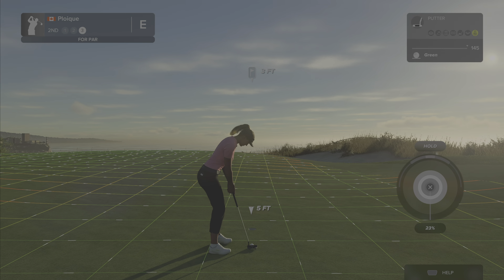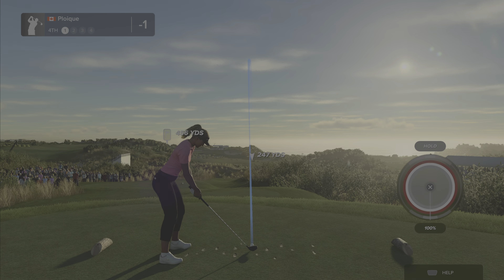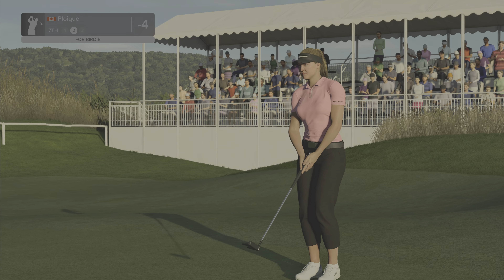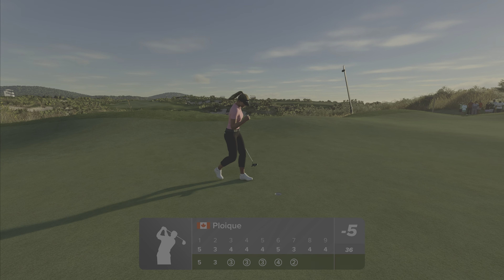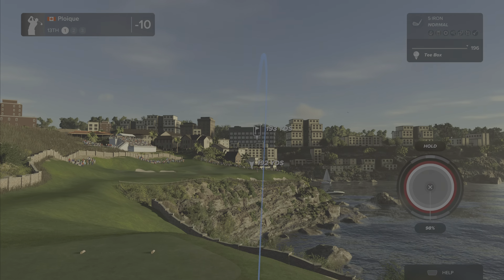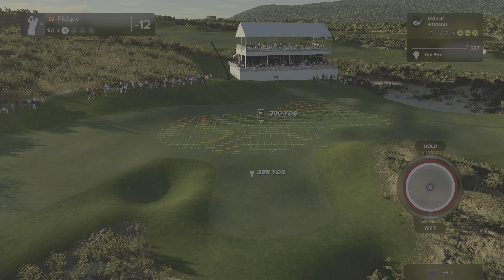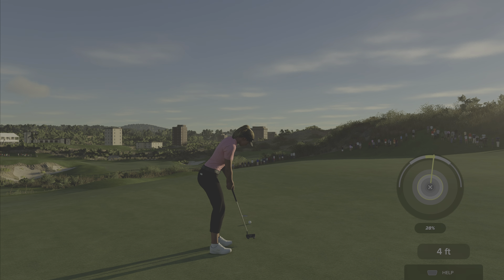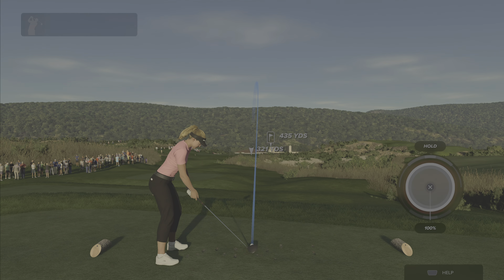Brooke Henderson @ Sherwood Shores - 3 Click PGA Tour 2K23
LPGA Brooke Henderson Stroke Play at Sherwood Shores.
-16 amazing shots with this pro..

Ploique...